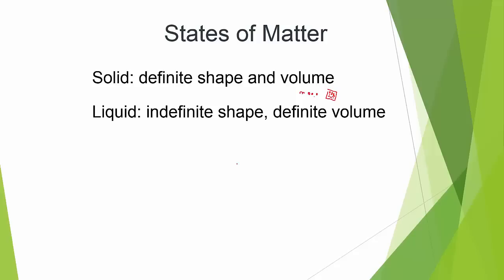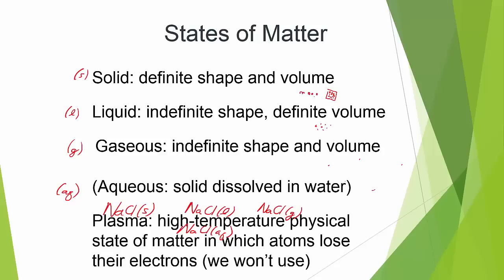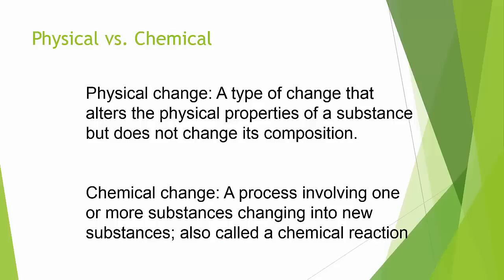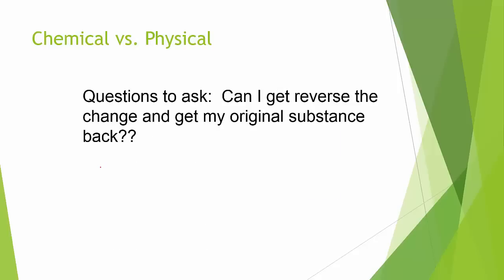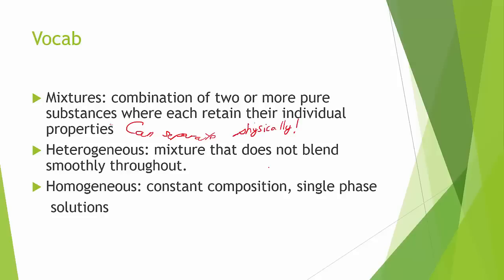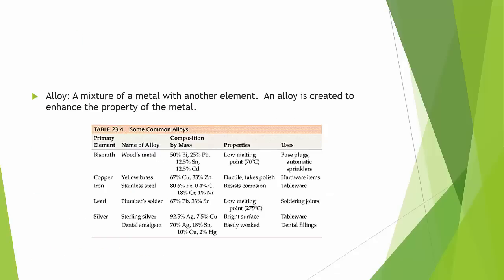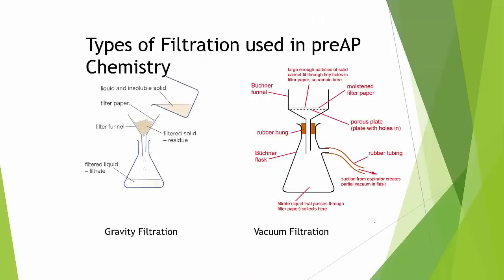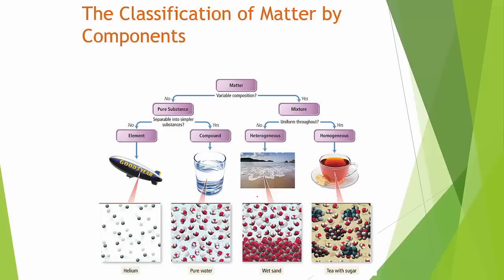SHS unit 1.3 properties of matter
A look into the properties of matter, both physical and chemical.  As well as a classification of matter.